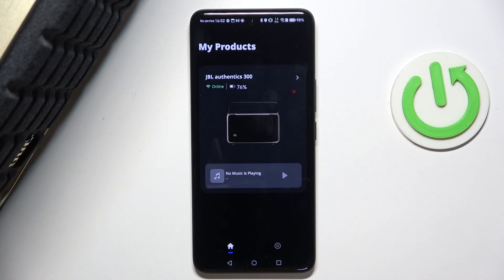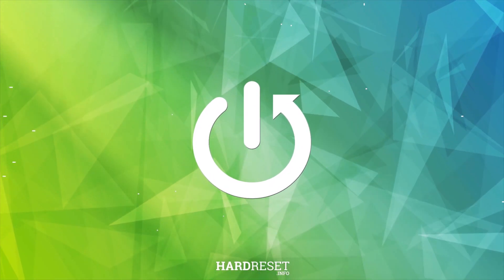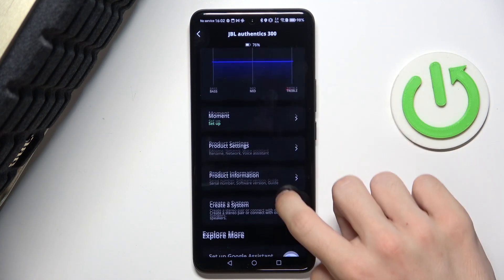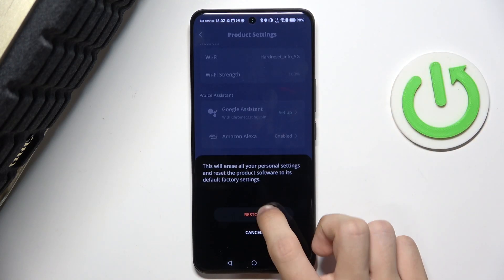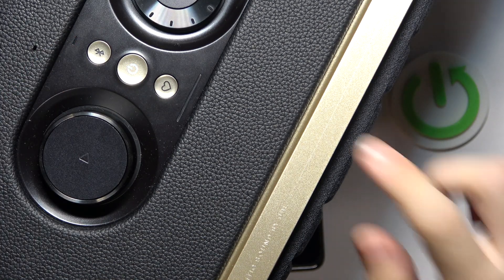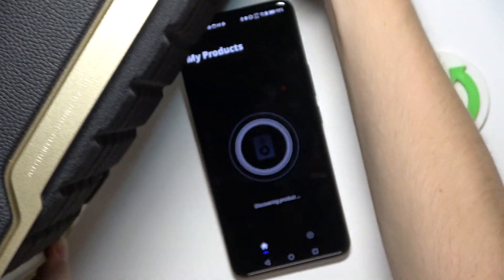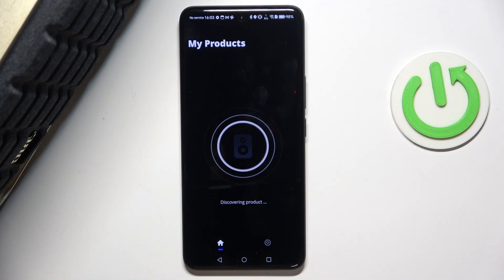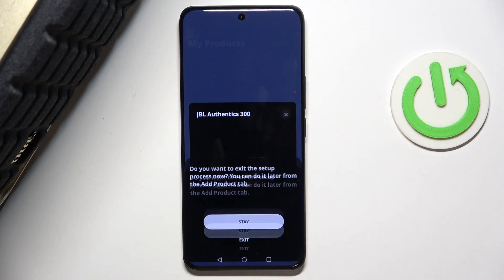How to Reset JBL Authentics 300 to Factory Defaults?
Discover how to reset your JBL Authentics 300 to factory defaults with this simple guide.

Step-by-Step Instructions:

Turn On the Speaker:

Ensure your JBL Authentics 300 is powered on.
Locate the Reset Button:

Find the reset button, usually located near the power or connectivity buttons.
Press and Hold:

Press and hold the reset button for about 10 seconds.
Wait for Confirmation:

Release the button when the LED light blinks or you hear a confirmation tone indicating the reset is complete.
Restart the Speaker:

Turn off the speaker, then turn it back on to finalize the reset process.
Possible Questions:

How do I reset my JBL Authentics 300 to factory settings?
What are the steps to perform a factory reset on the JBL Authentics 300?
How do I fix issues by resetting my JBL Authentics 300?